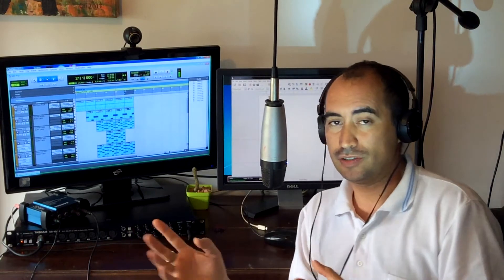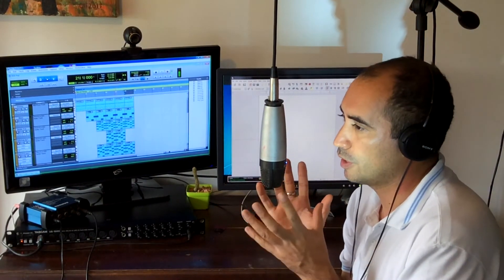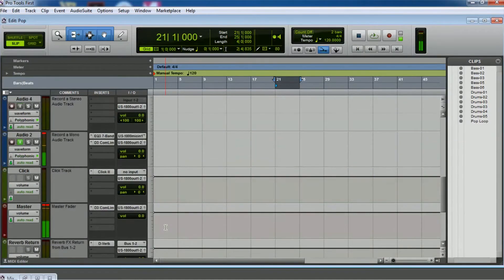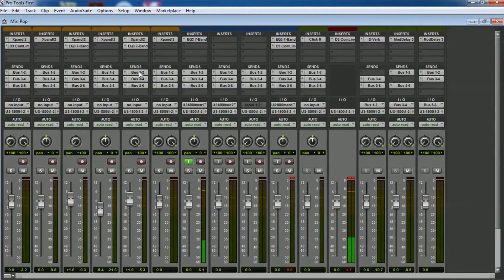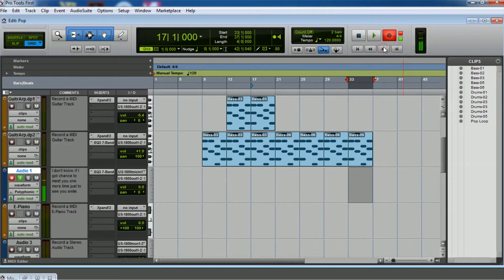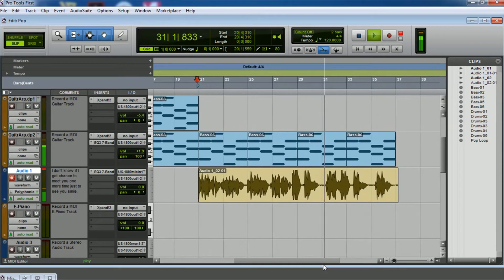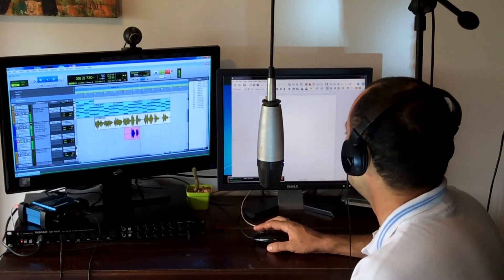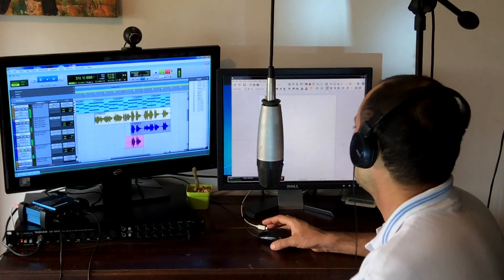How to record a song in Pro Tools First Part 2 (recording vocals)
Pro Tools First is a free DAW (Digital Audio Workstation) that allows you to record any song with a completely professional sound.
In this video you will learn:

1 How to connect the cables to record vocals.
2 Software setup
3 Recording
4 Recording tricks

Next video will be recording instruments.